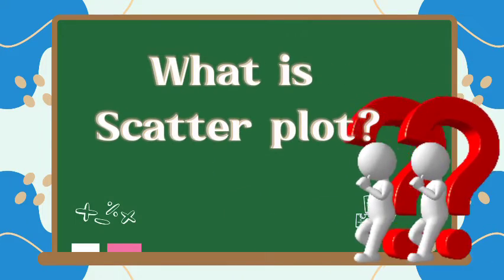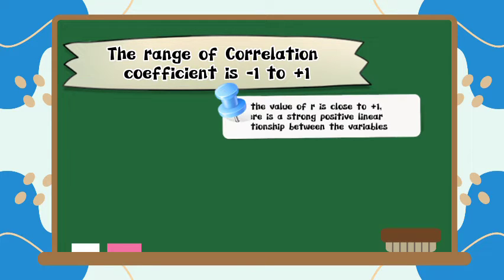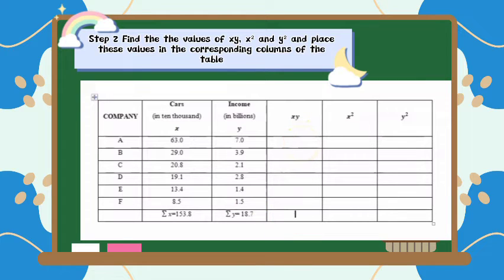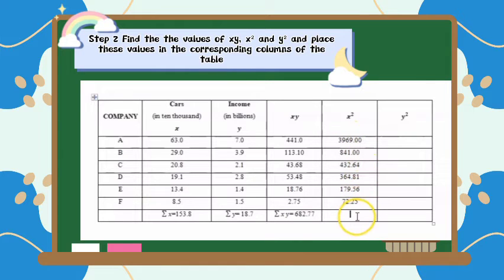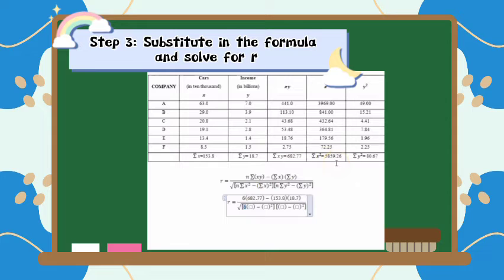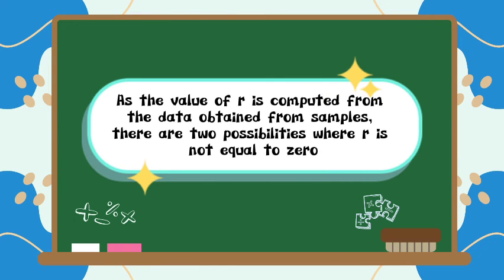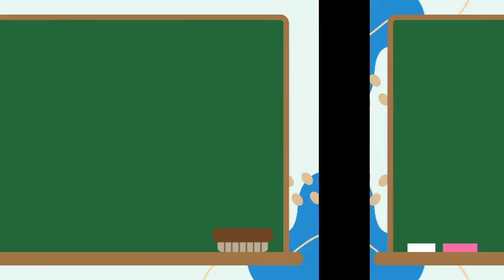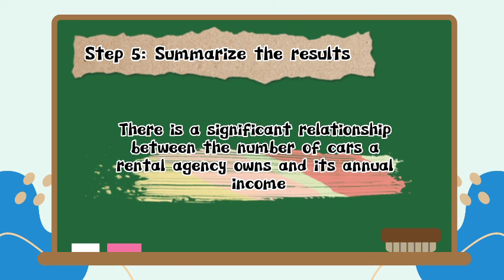MODULE 5 LESSON 1 Scatter plot and Correlation